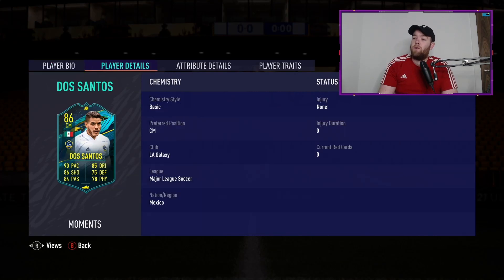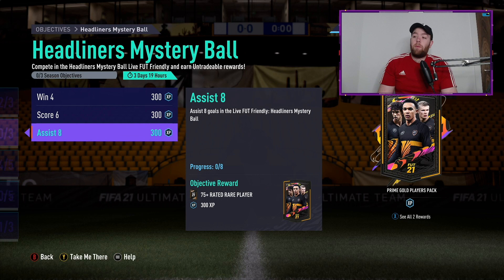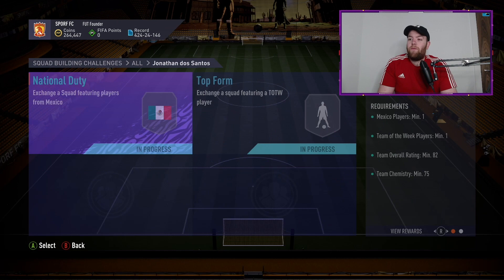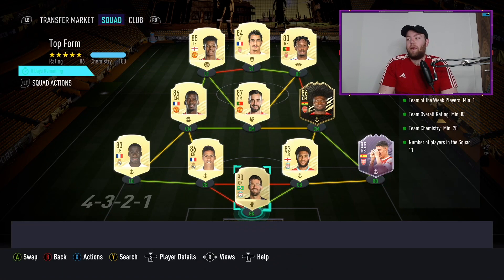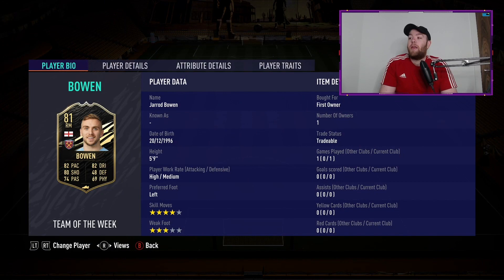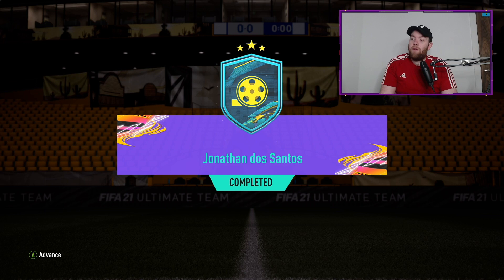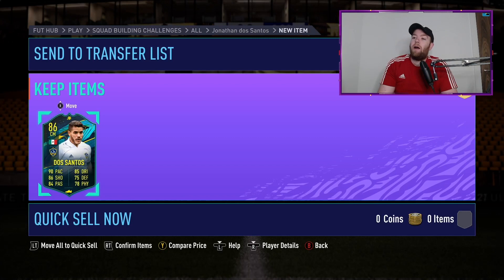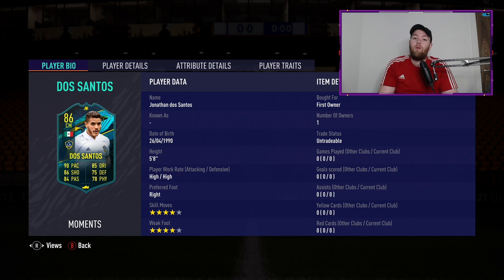How to complete Jonathan dos Santos Player Moments SBC - FIFA21 Ultimate Team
6pm content on Monday wasn't anything special so it's time to rewind a day and complete the Player Moments SBC from Sunday - LA Galaxy and Mexico's very own Jonathan dos Santos!